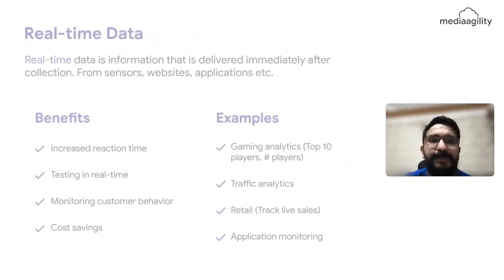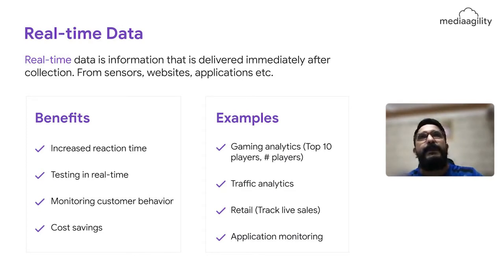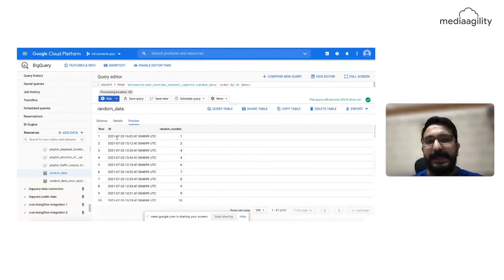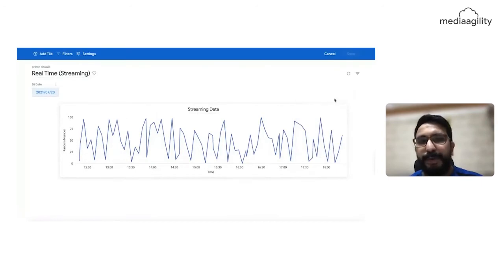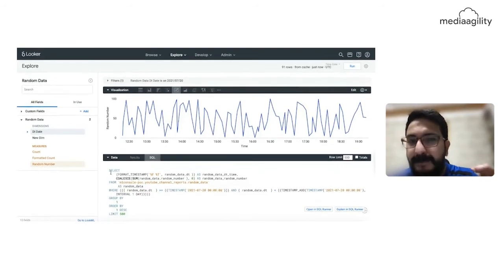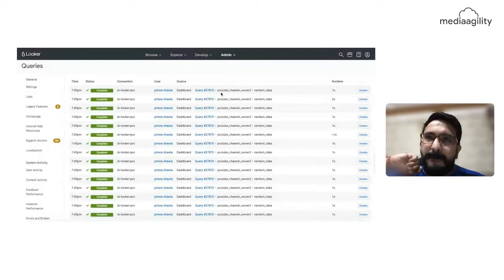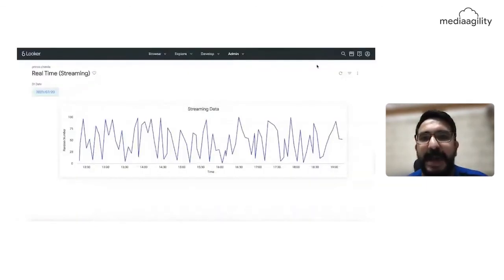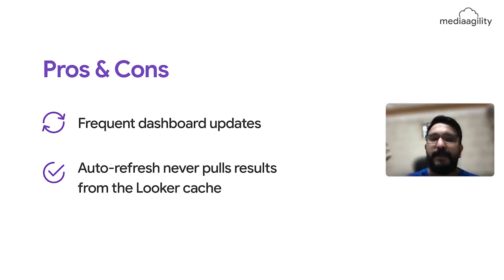Real-time data streaming dashboards | MediaAgility’s Tech Talk Tuesdays, Week 3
Data is most useful when we can access, use, and analyze it in a timely manner. Real-time data streaming helps us achieve all of that.

Prince Chawla, our data expert, will take you through real-time data streaming in this latest episode of MediaAgility’s Tech Talk Tuesdays. Watch the video where Prince:
Introduces Looker
Talks about typical data journey on Google Cloud
Shares real-time data benefits and examples
Demonstrates real-time streaming in Looker dashboards
And more...